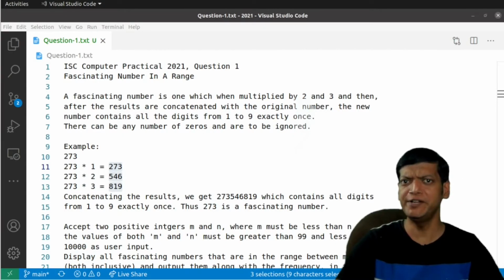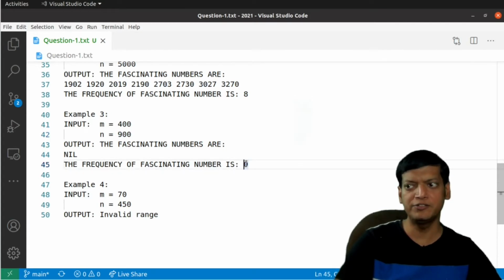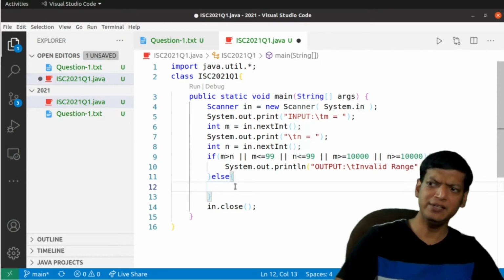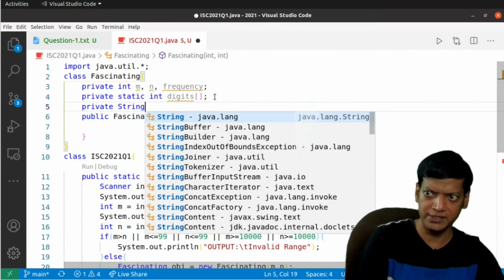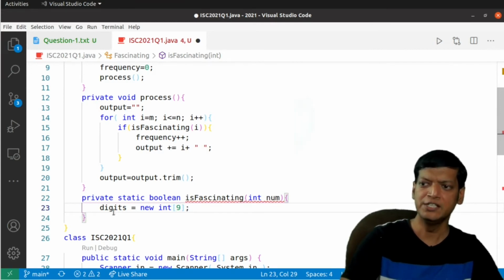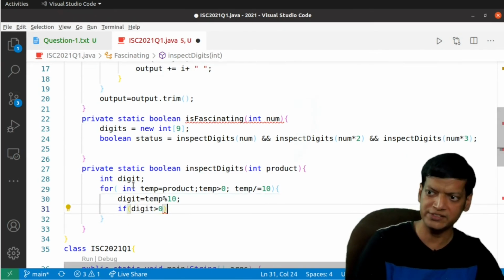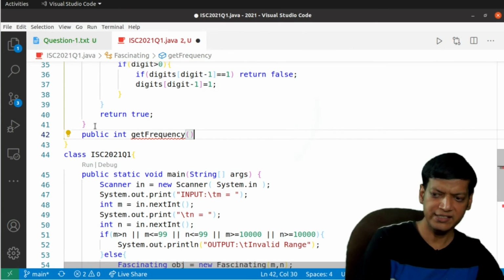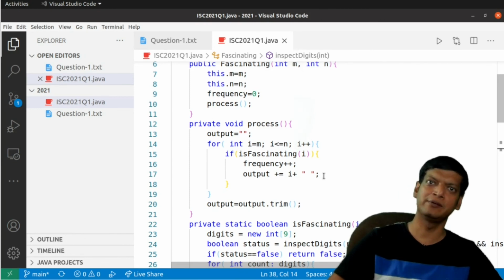Fascinating Number In A Range | ISC Computer Science Practical | Q1|2021| SOLVED | Java | Efficient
ISC Computer Practical 2021, Question 1
Java program display all fascinating numbers in a range entered by the user alongwith the frequency of the numbers.
⏱️ Timestamps
0:00 Introduction to the problem
3:35 Driver ( main() )
10:22 Fascinating numbers in a range

21:38 Testing

These solutions are also available in a form of a book "Pragmatic Solutions To ISC Computer Science Practical Problems" for those who prefer physical books:
Notion Press